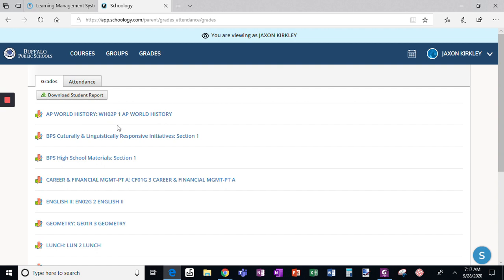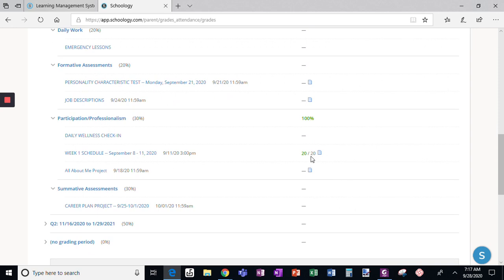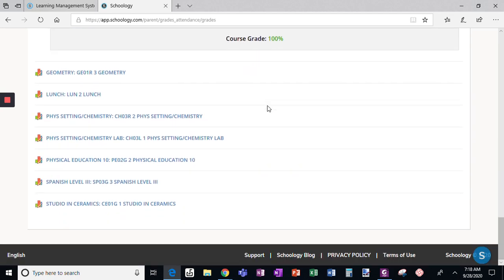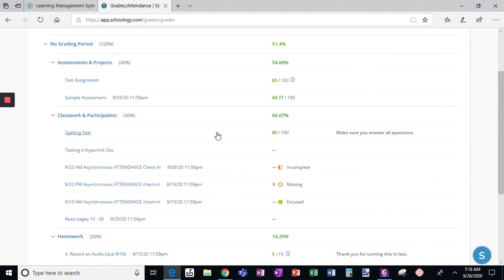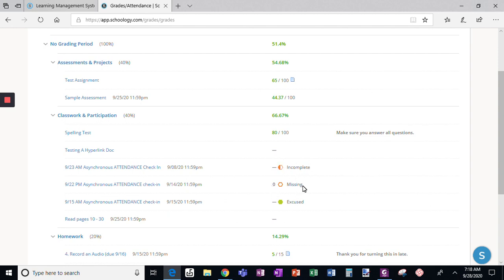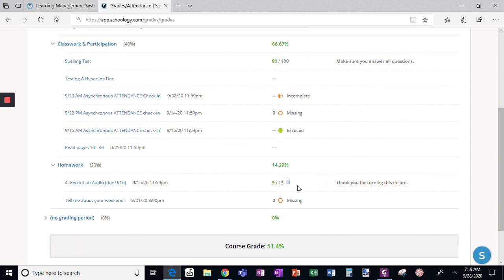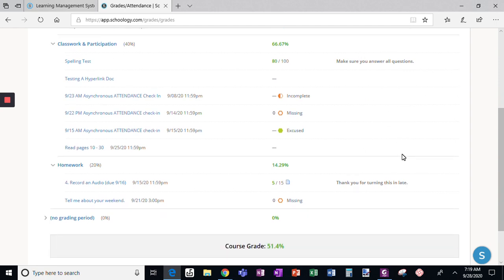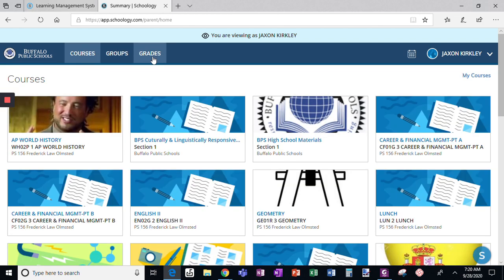Grade Reports: what does it all mean (in Schoology)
This video explains how to get to as well as read the grade reports in Schoology. It explains the various symbols.